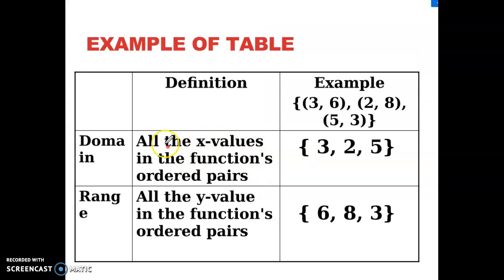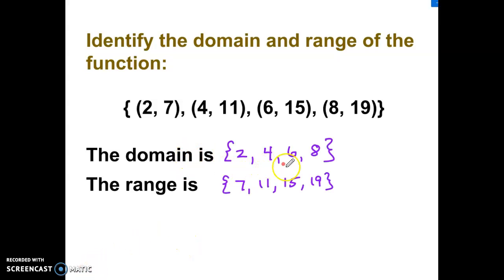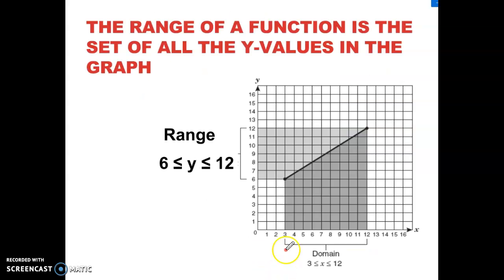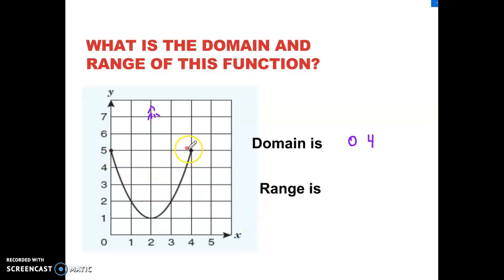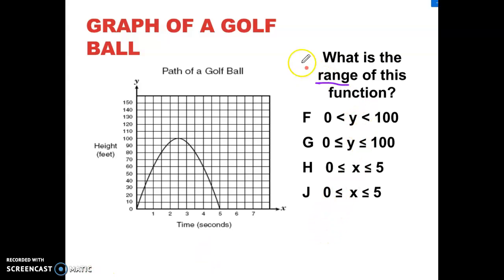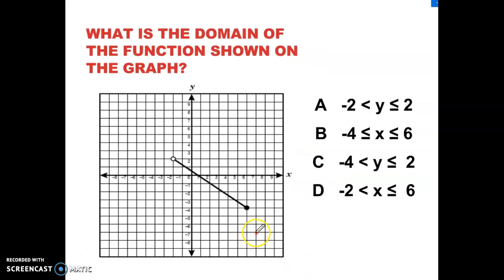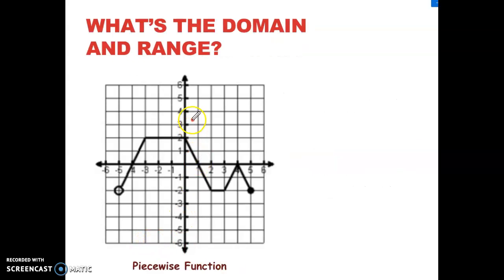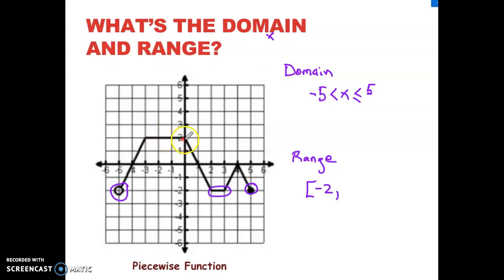Domain and Range part A